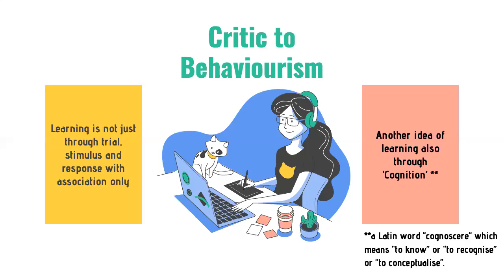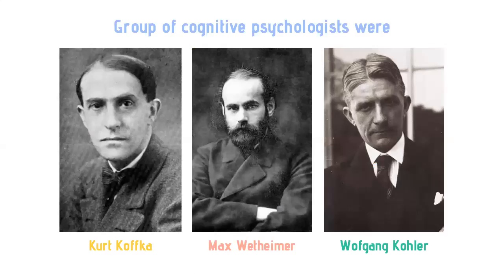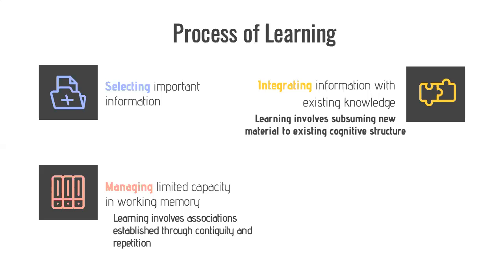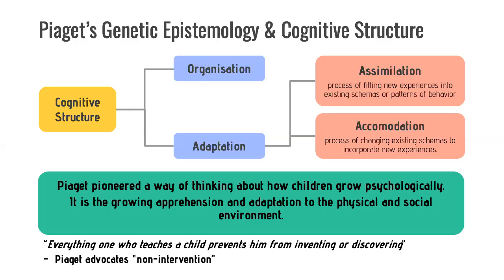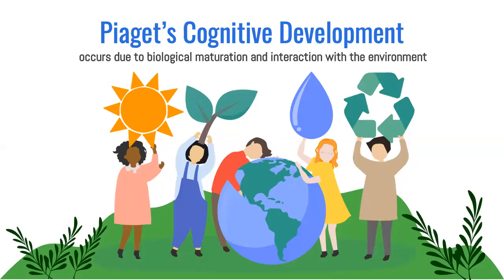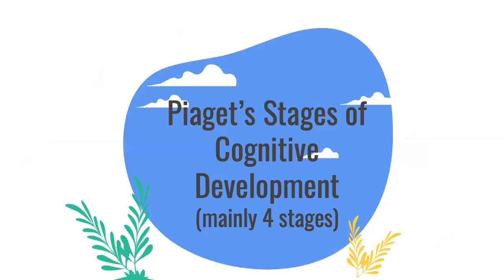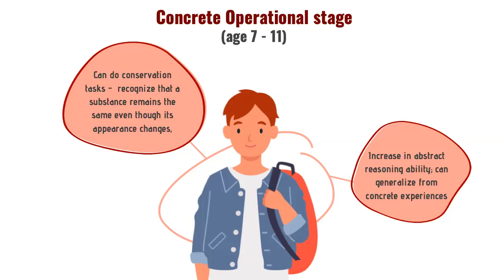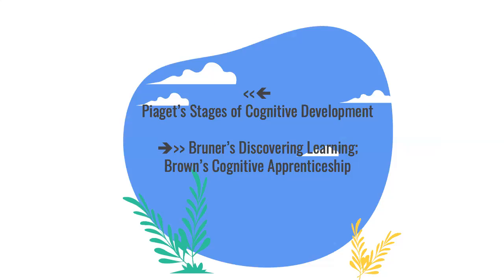Cognitive Learning Theory Part 1 (Gestalt Learning Theory)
Topics Covered:
Gestalt Learning Theory; Piaget's Genetic Epistemology & Cognitive Structure; Piaget's Stages of Cognitive Development.

Description:
Ah-Choo Koo received her B.Sc (Hons) from Technology University of Malaysia (UTM) and her PhD on Educational Technology from Multimedia University (MMU).

Koo comes from a humble household in Melaka. Since young she has liked to teach; and not surprisingly, her ambition is to become a teacher. After graduating from her undergraduate studies, she taught mathematics in secondary schools for two years. Since joining MMU in 1997, she has taught subjects on graphics, interactive, media, internet applications, web publishing and research-based subjects.

Aside from teaching, she is actively doing research work in studying the use of creative multimedia for improving the quality of life, the living skills through lifelong learning, especially of the group of urban poor or disadvantaged group of learners.